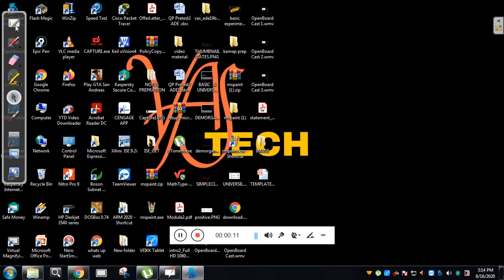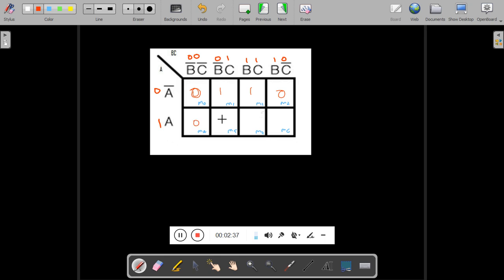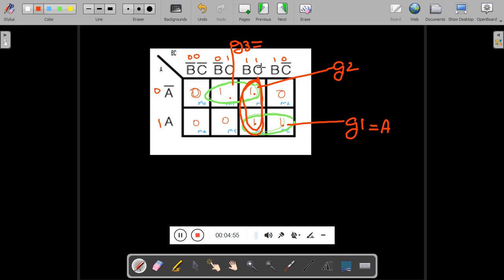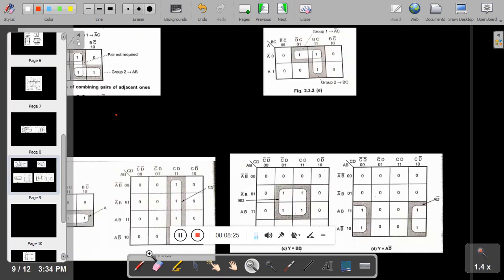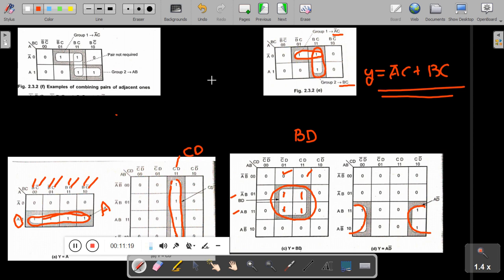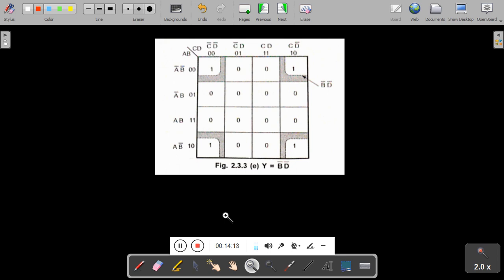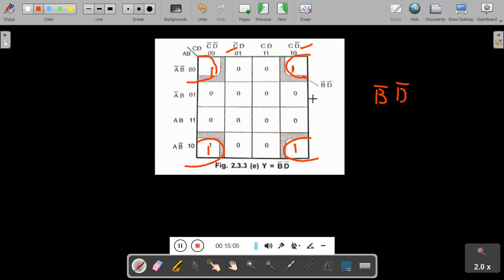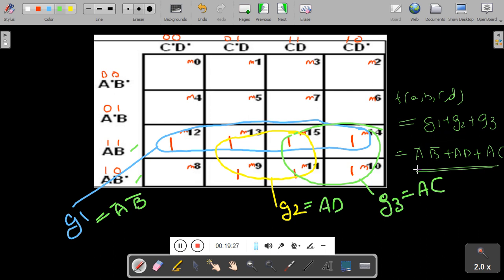ADE-18CS33-VTU-KMAP EXAMPLE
This video will explain sop,minterm,maxterm etc of ADE subject for the 3rd sem of VTU